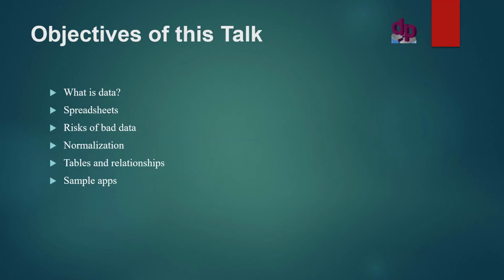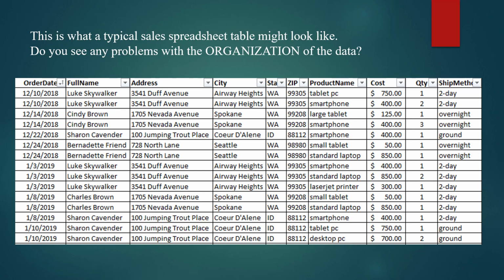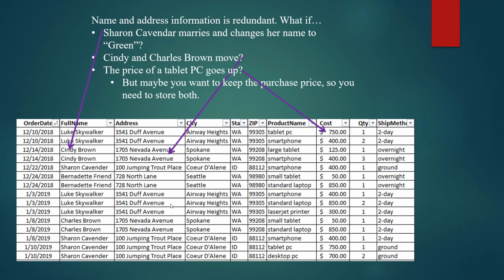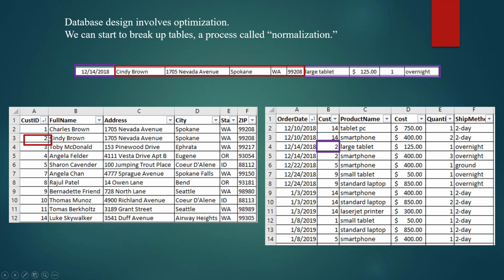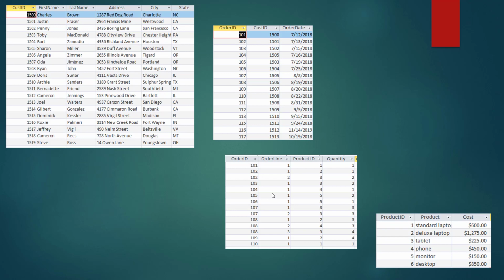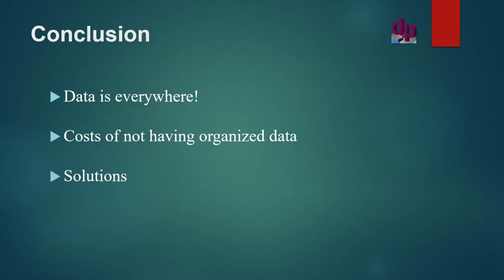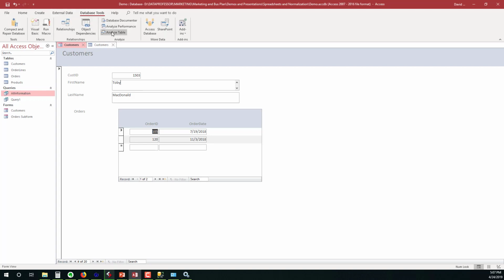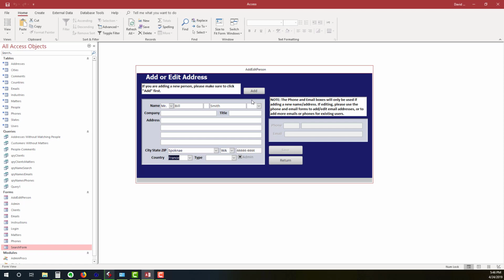Excel Spreadsheets vs Relational Databases - What's the Difference?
If you have a business, you've got data. You're probably using a tool such as Microsoft Excel extensively. But in this video I will show you what a relational database is, and why a relational database solution such as Microsoft Access is a better tool for managing business data.

DB Data Solutions is a database consulting firm specializing in solutions for Microsoft Access and related technologies. We can design, create, repair, update, customize, and maintain any Access database and related technology such as SQL Server and Excel.